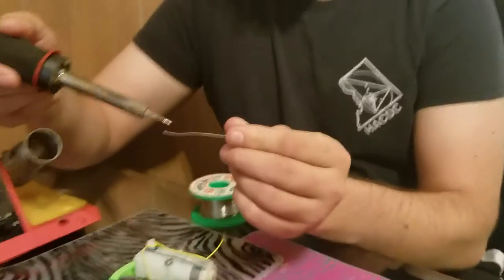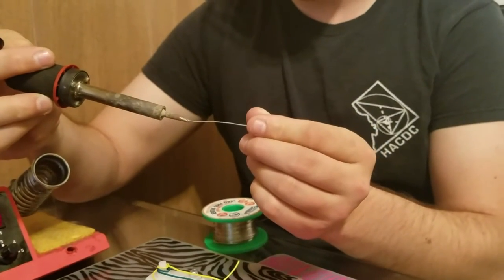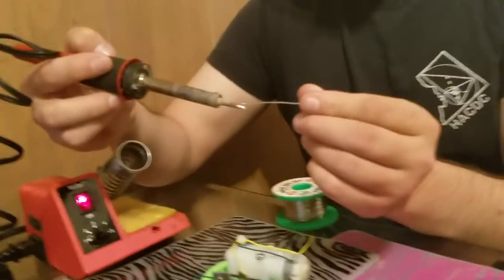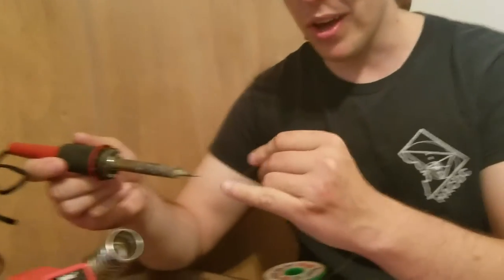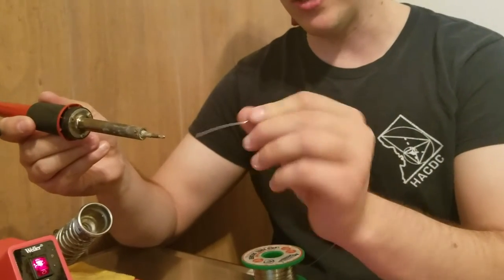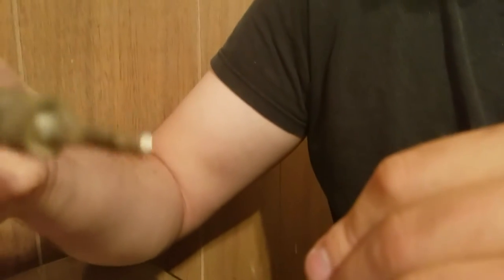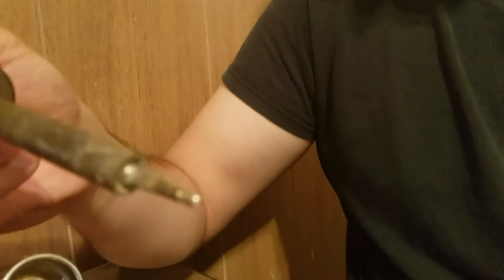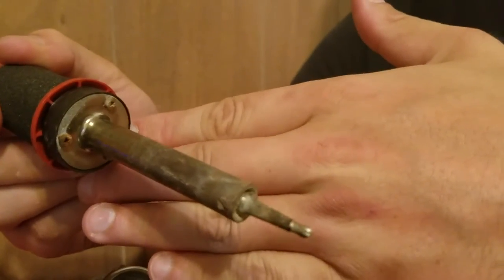05 06 soldering test heat level